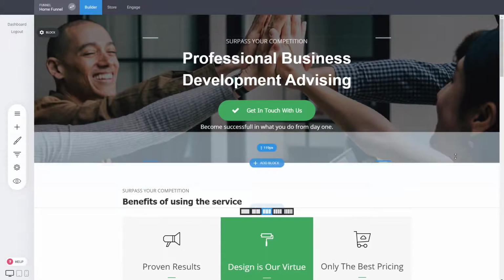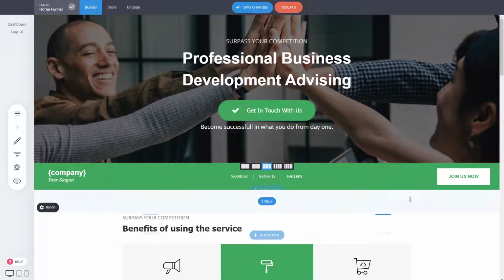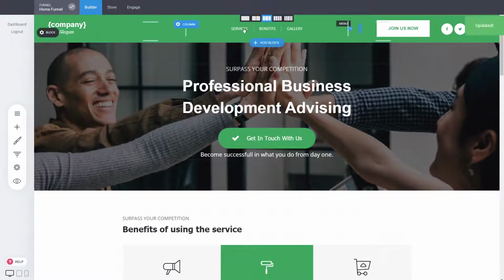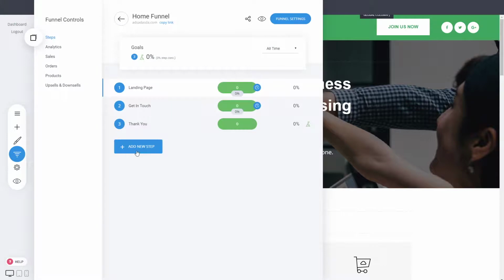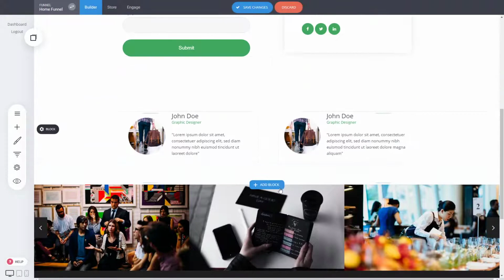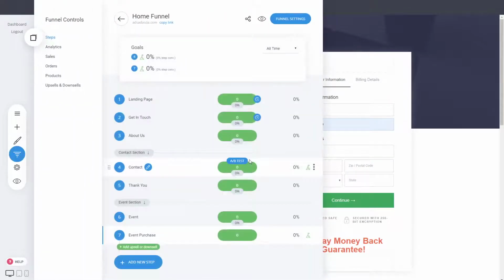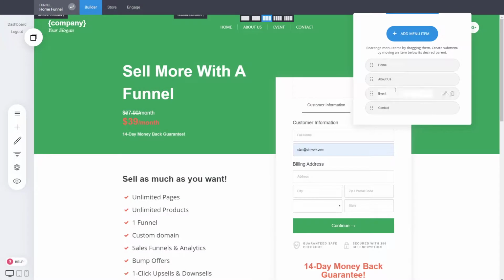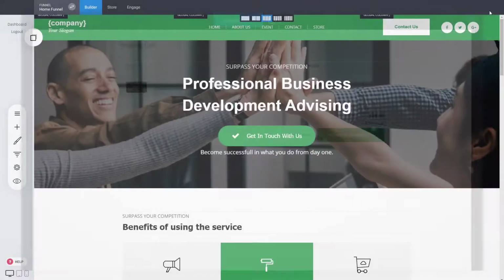Create Home page Funnel (Part 2), How to Fully Transform A Funnel To A Website